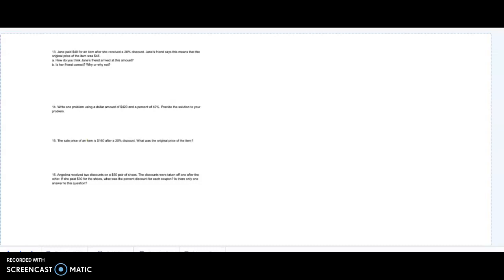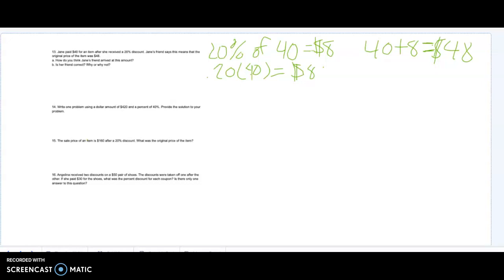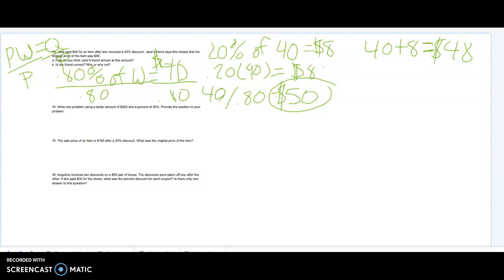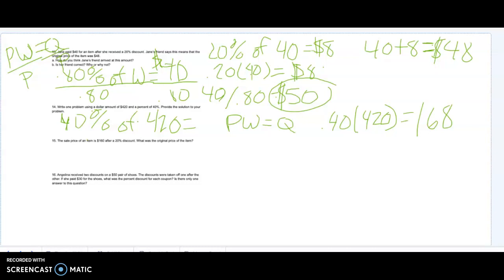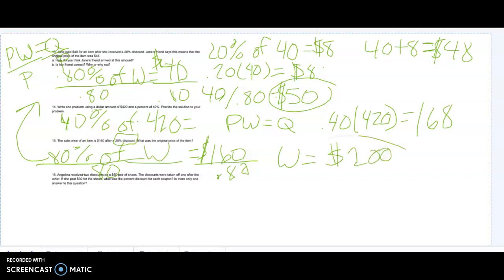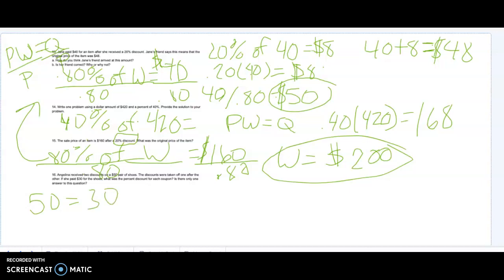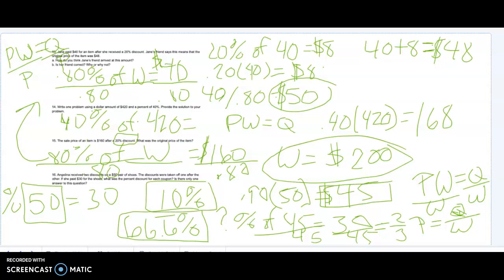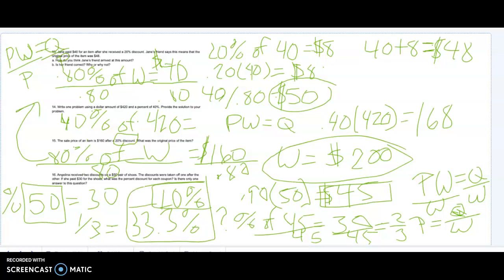M6 Module 1 EOM Review #13&16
Quantity, whole, percent